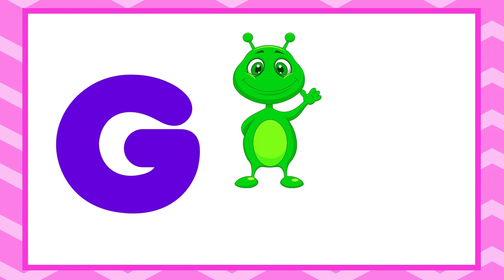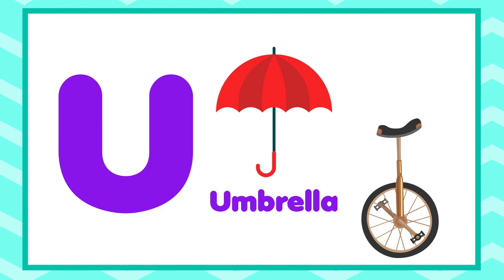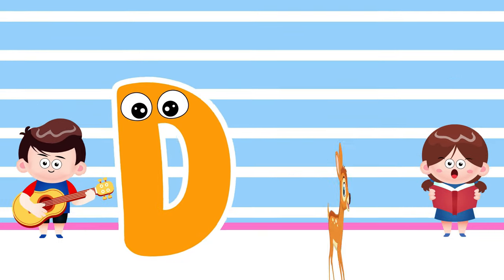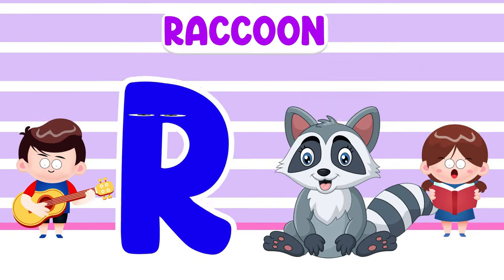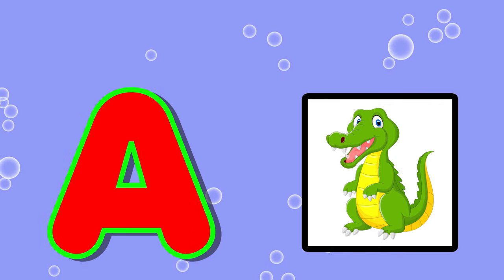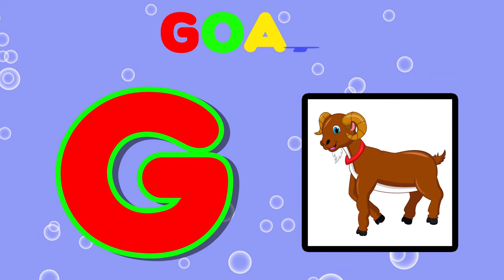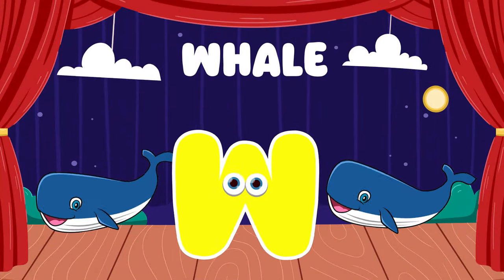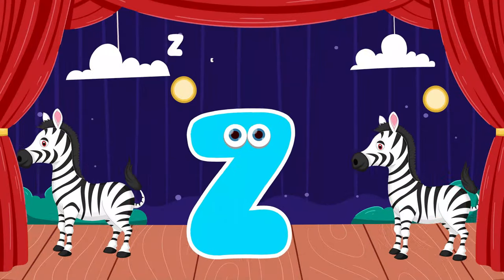ABC Learning Videos For Preschool | Alphabet For Toddlers | Educational Videos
English Alphabet
A to Z Alphabet
Educational Video
Educational Content
Kids Education
Early Education
Early Childhood Education
Alphabet Learning
ABC Learning
Home School
Educational Hub
Kids Learning
Toddler Learning
ABC learning for toddlers
ABC learning
A To Z Phonics
abc phonics
abc phonics song
abc song